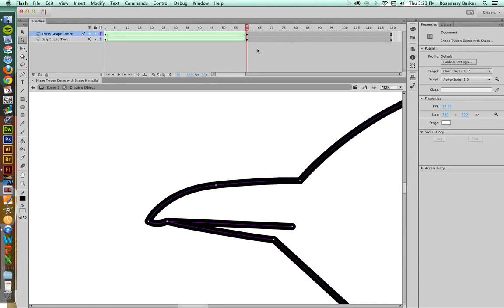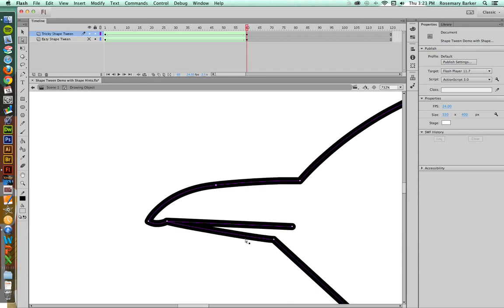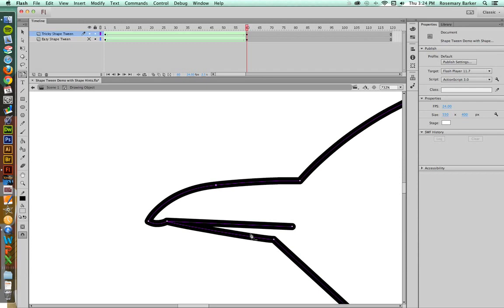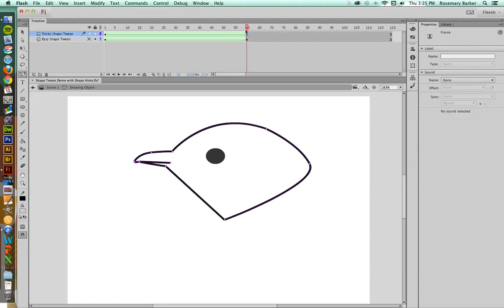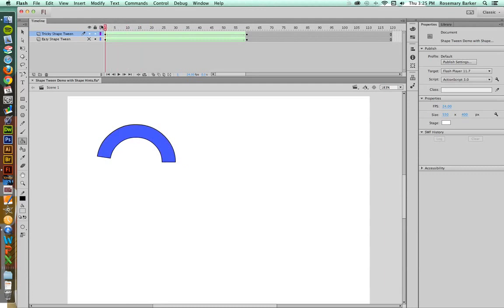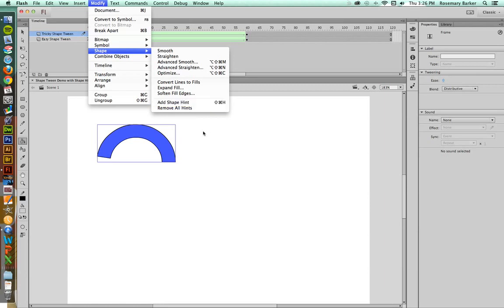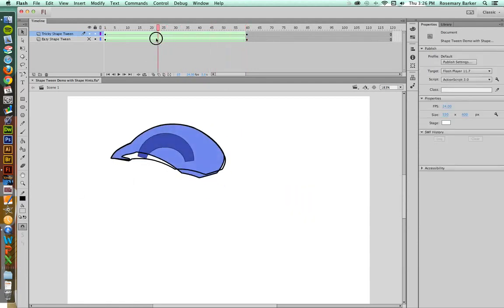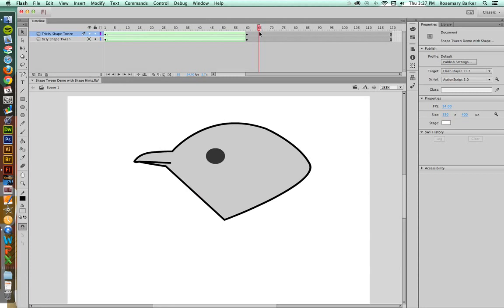Flash Professional CC: Shape Tween with Shape Hints Demo (Part Two of Two)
This is the continuation of the "Flash Professional CC: Shape Tween with Shape Hints Demo". This tutorial is designed to help beginners.